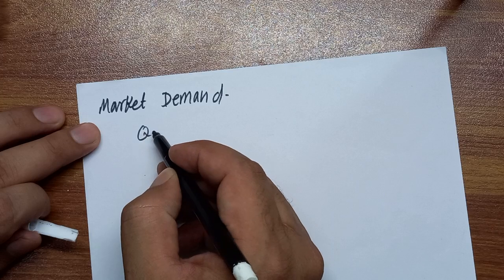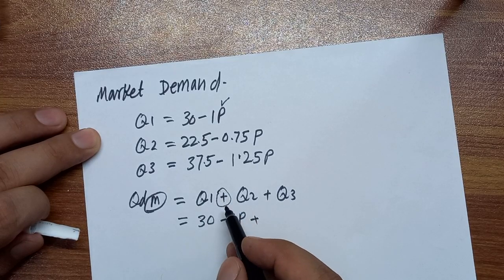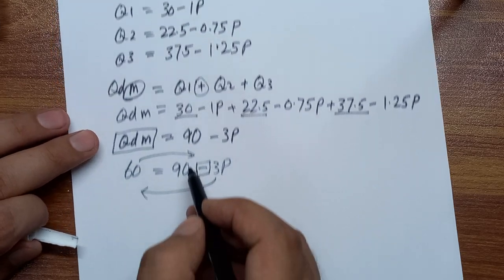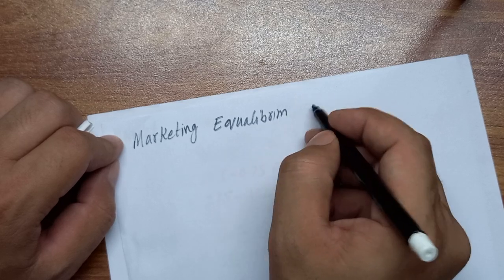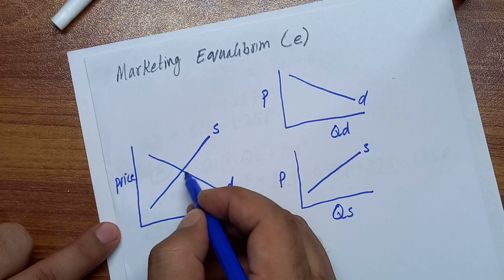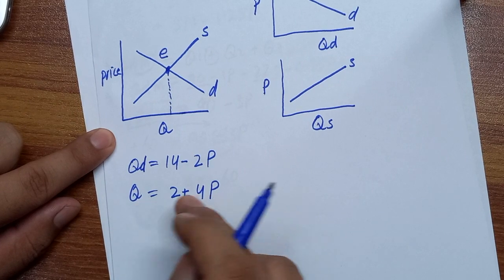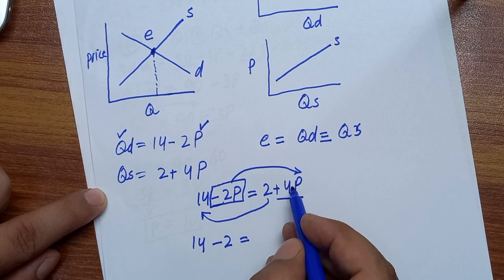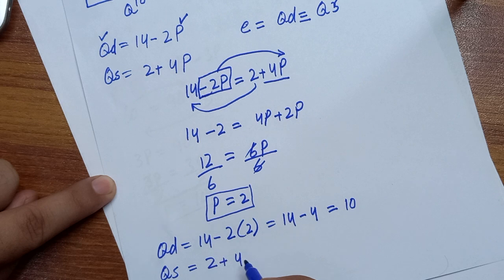lecture #25 market demand and market equilibrium in managerial economic